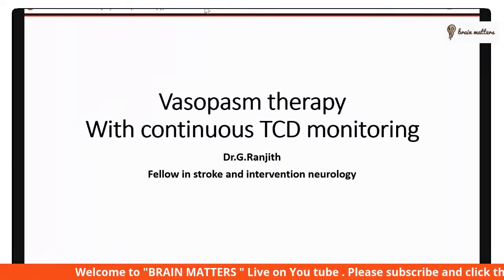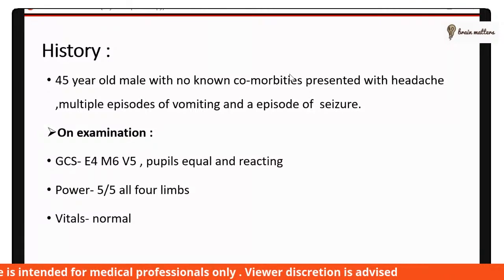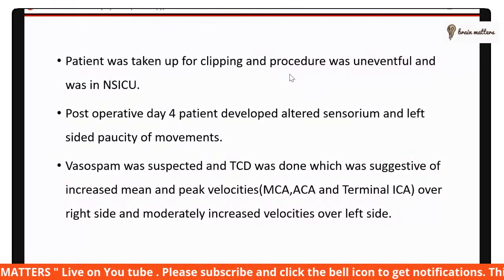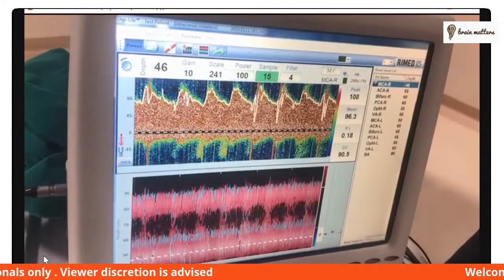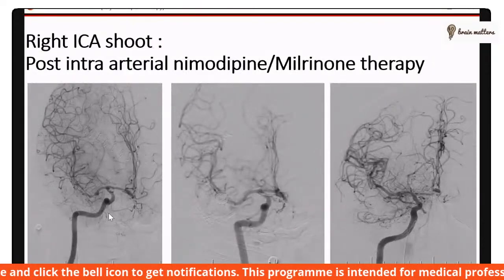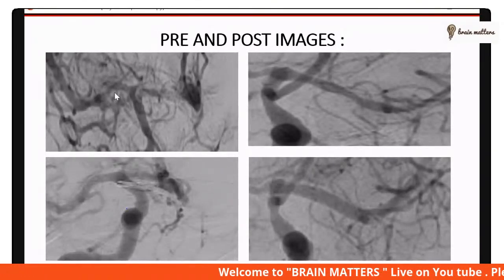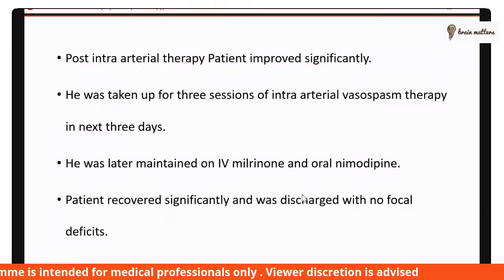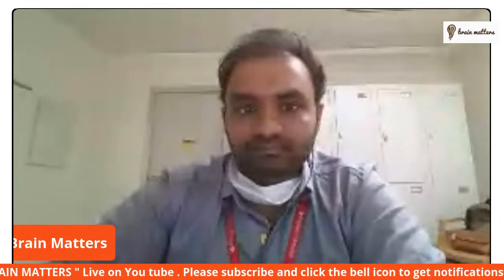Intraarterial vasospasm therapy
Case of aneurysmal SAH with severe vasopsam managed with intraarterial Vasospasm therapy